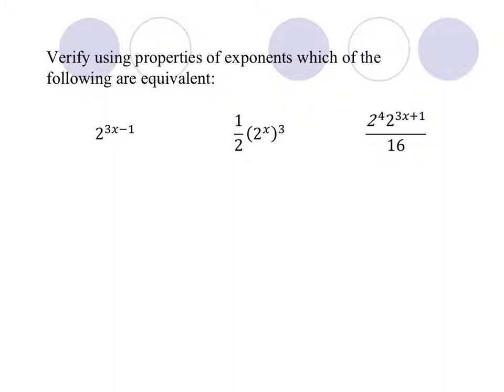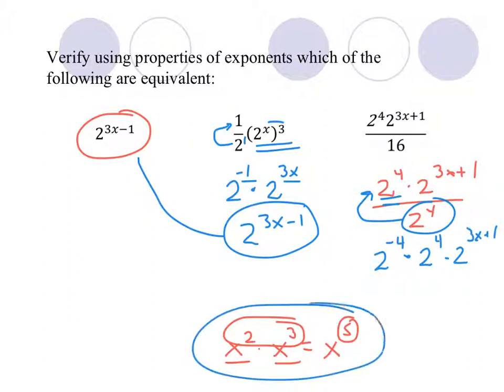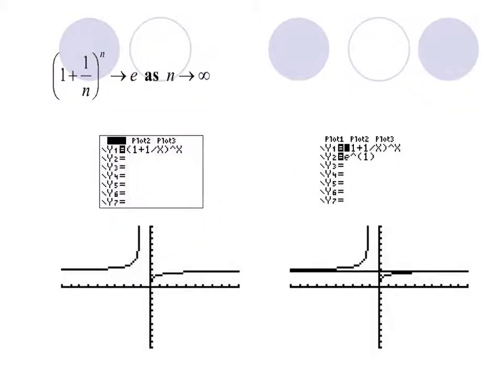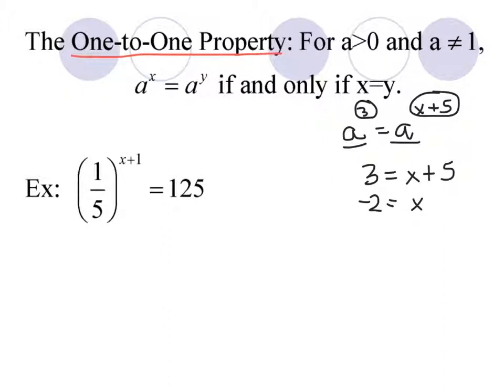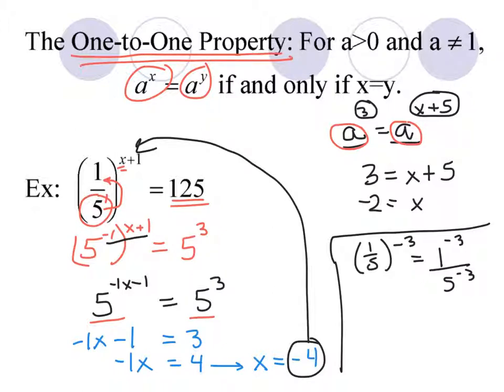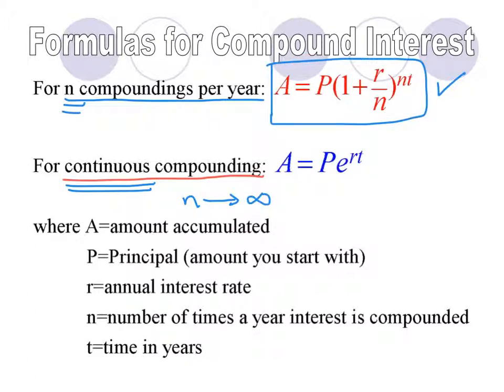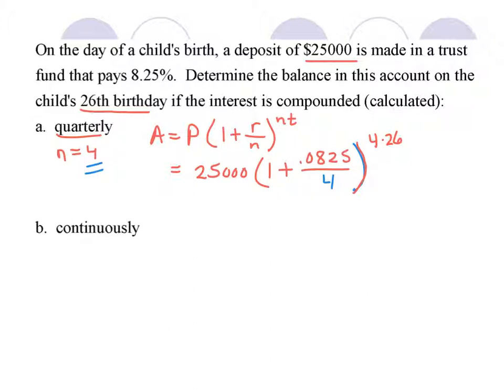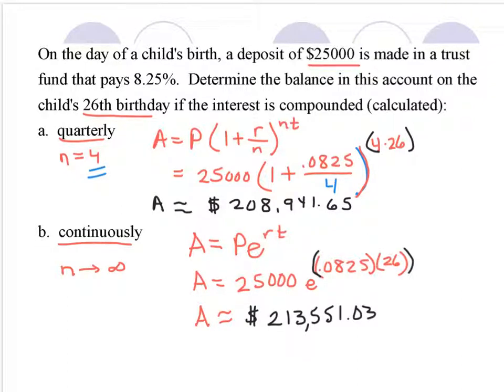3-1 more with exponential functions